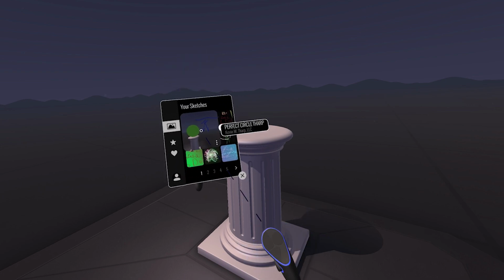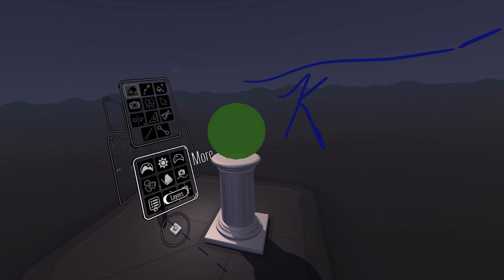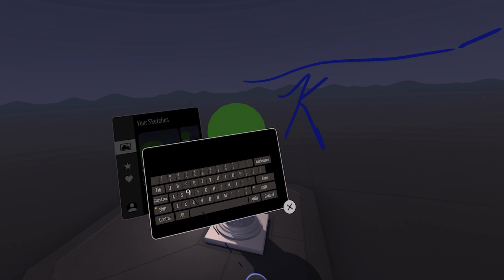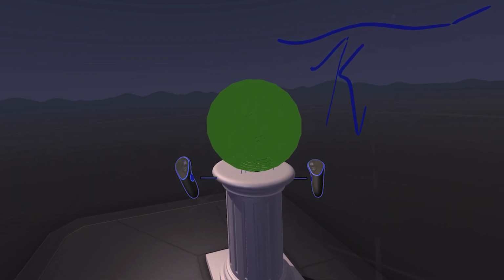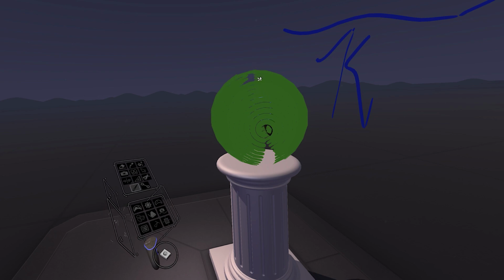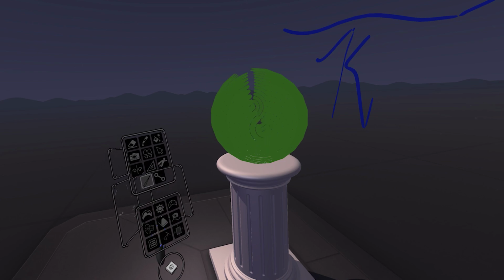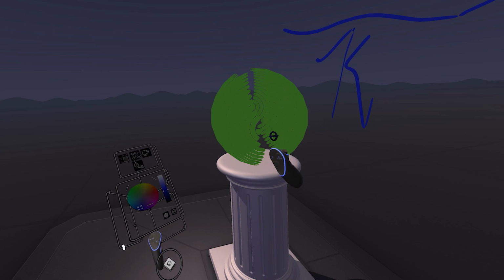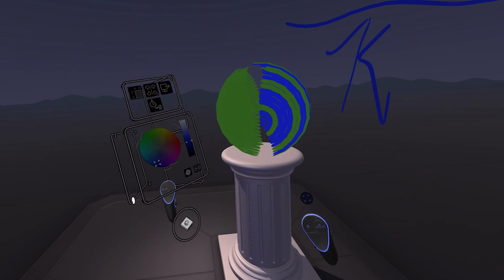Open Brush Snip and Join Tools Lab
Open Brush provides tools for cutting strokes into sections so that you can manipulate individual portions of the original stroke.  The join tool allows you to join or rejoin strokes. This is done with math, so you lose a little when you